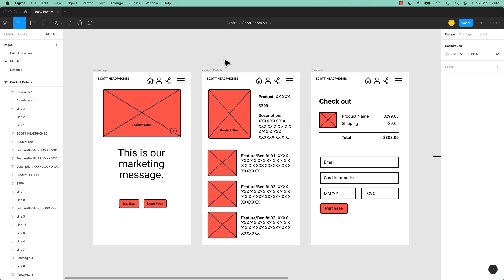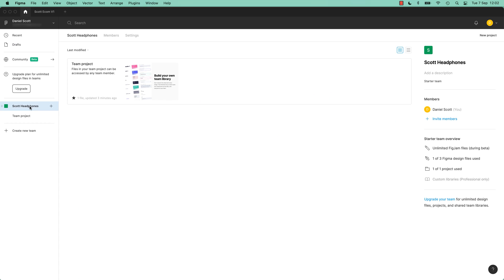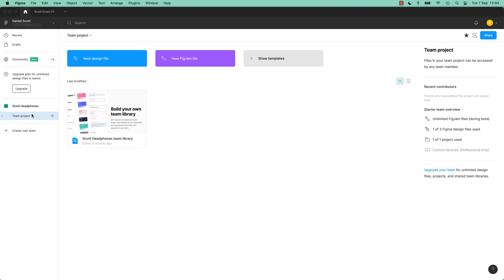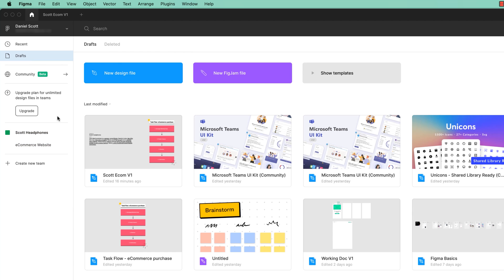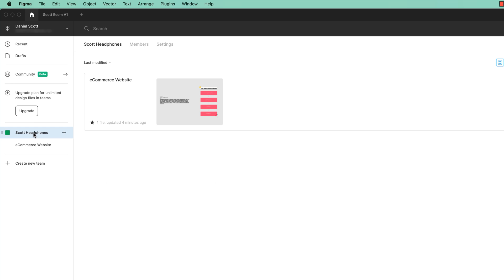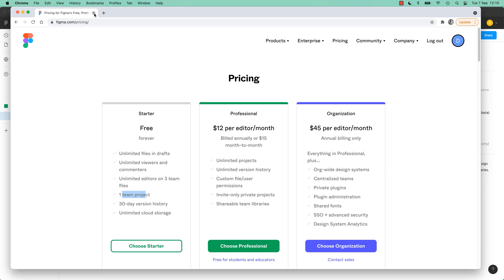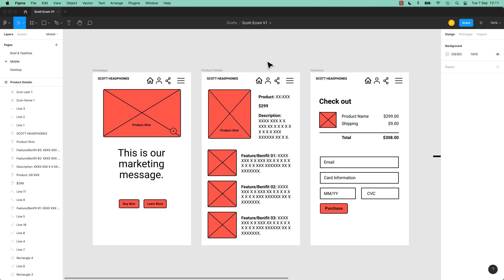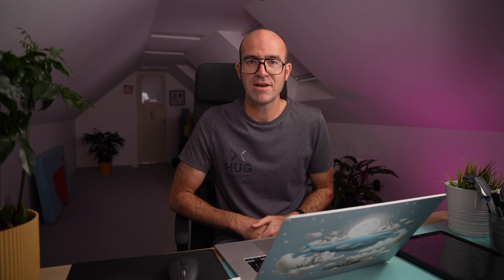Share Editing with other UX designers in Figma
Get access to this full course and 30+ of my other design courses

Share editing with other UX designers in Figma. How to share your editing with other UX designers.
How to share your Figma project with other team members